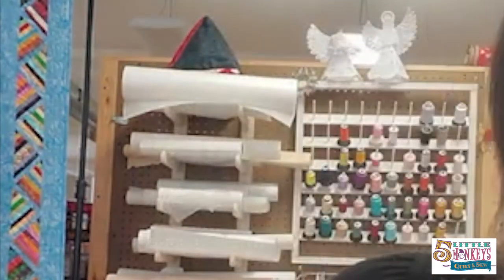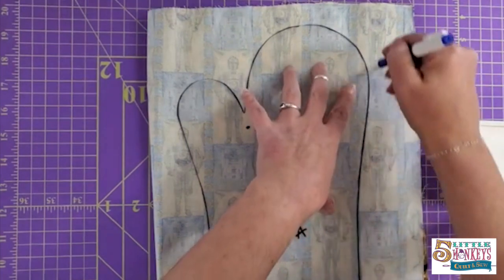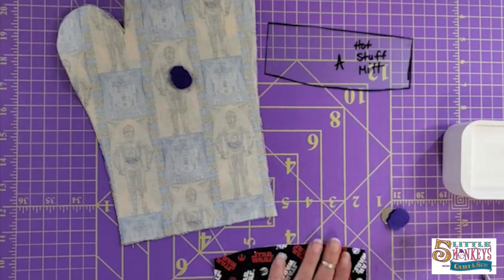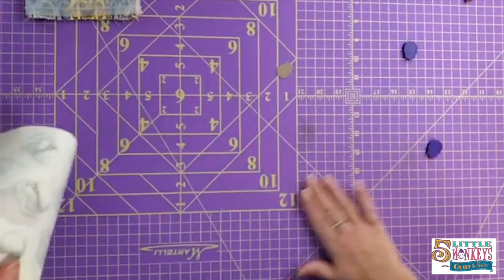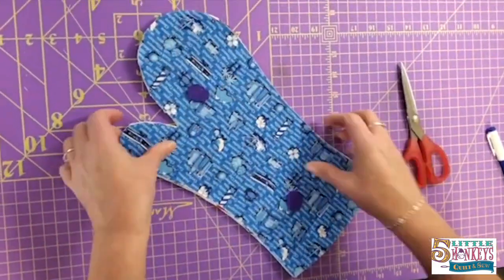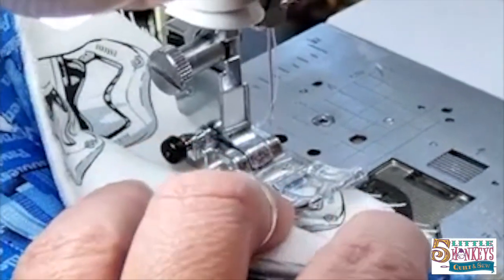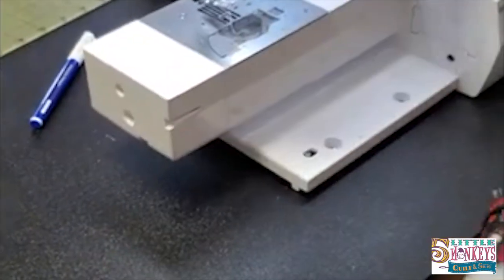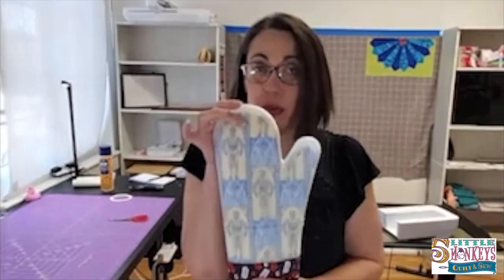Christmas in July: Customizable Silicone Oven Mitt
Day Ten of Christmas in July 2023 is here. This silicone oven mitt is great because it is so customizable and functional. We hope you enjoy!

Steps:

0:00 - Intro
1:10 - Template Plastic
1:53 - Side A
4:36 - Cuff
8:22 - Side B
12:37 - Sewing Side A and B
14:08 - Adding the Cuff
21:45 - Adding Binding
22:24 - Outro